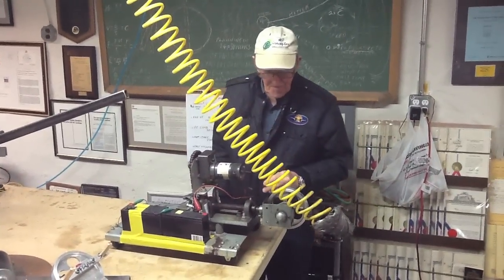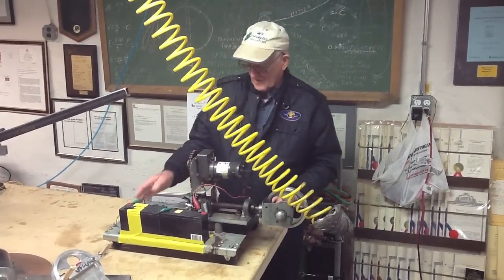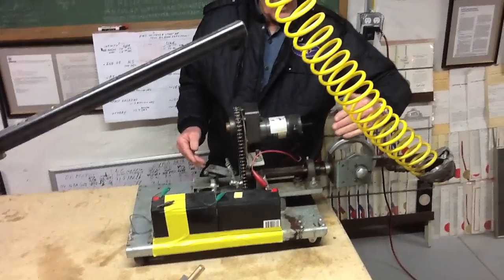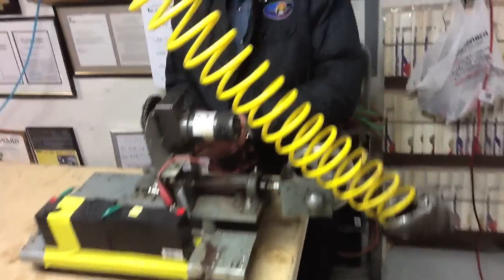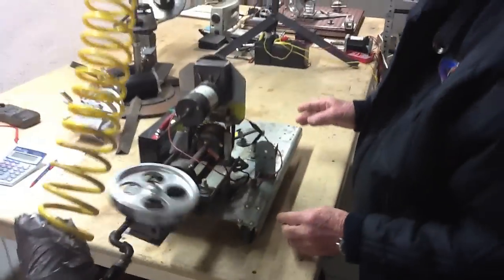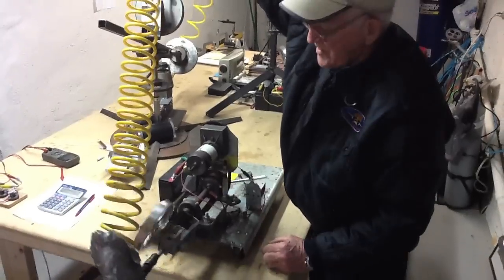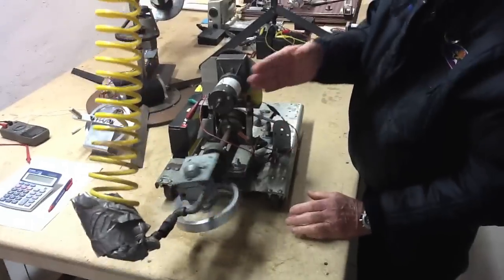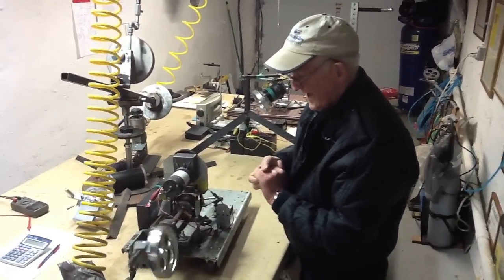J-B, Vehicle Gyro Oscillation Drive Model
A self contained 3 wheel vehicle. Its motion is caused by oscillating two 180 degree precessional segments gyroscopics that causes alternating arcuate vehicle motion. The 1.5 lb gyro wheel is spun by a 1/2 HP air motor. The gyro has its precession forced and timed by tuning the two 180 gyro segments into tuned arcuate motions--- being a wavy track vehicle motion.